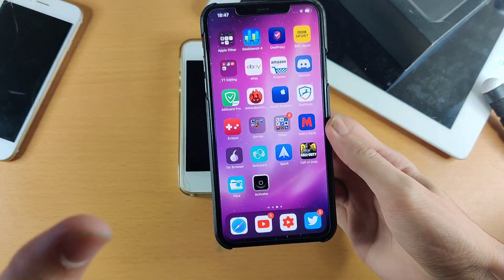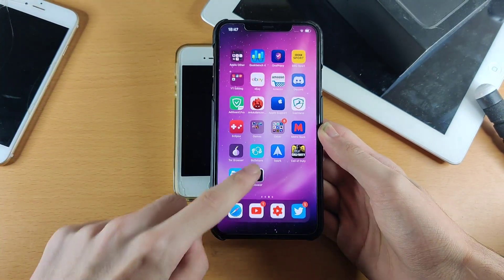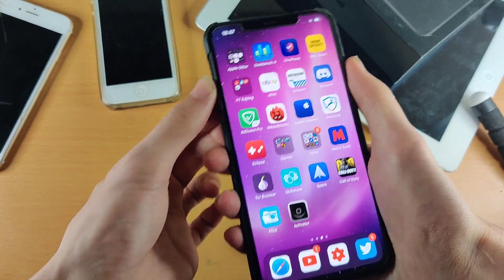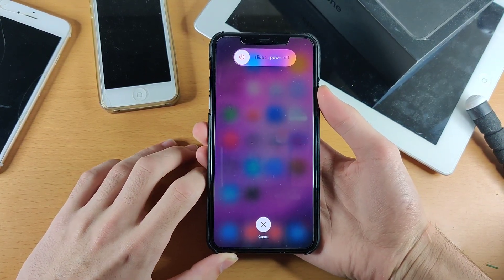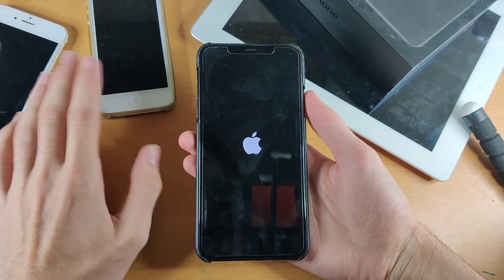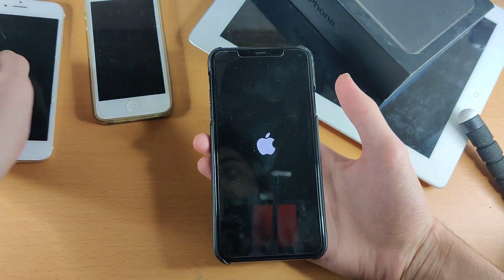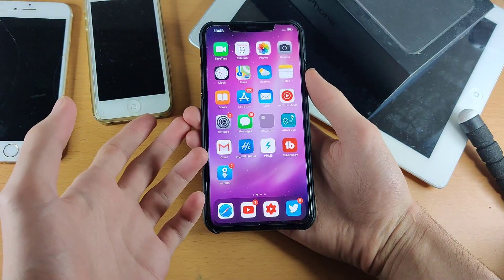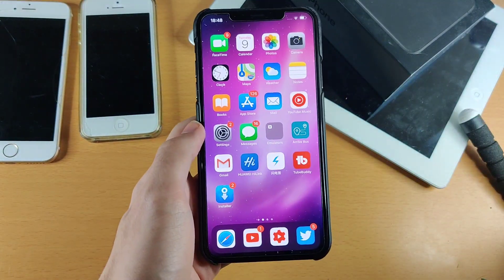How To Force Restart iPhone 11 Pro Max, 11 Pro, 11, XS, XR, & X!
How To Force Restart iPhone 11 Pro Max, 11 Pro, 11, XS, XR, & X! Want to force restart your iPhone 11 Pro Max, iPhone 11 Pro down to iPhone X? Learn how to easily force restart your notched iPhone 11 - iPhone XS, XR & X with this easy to follow tutorial!